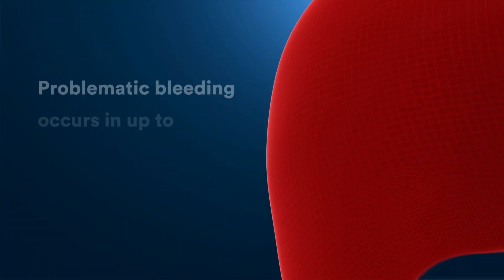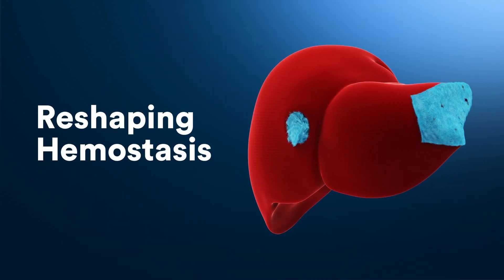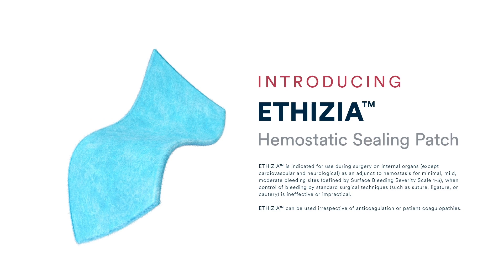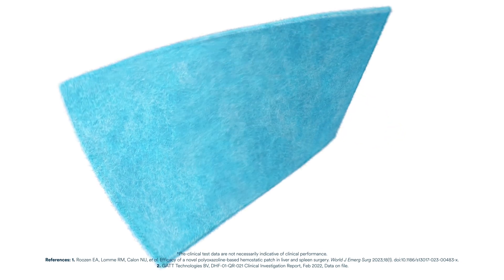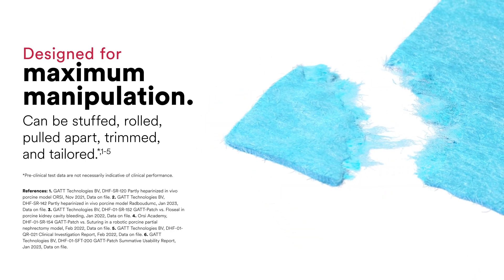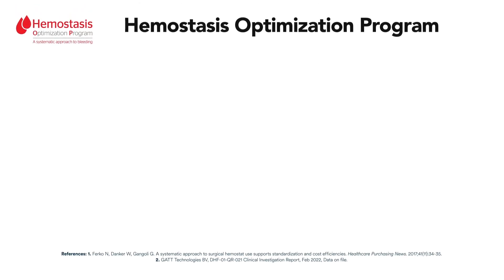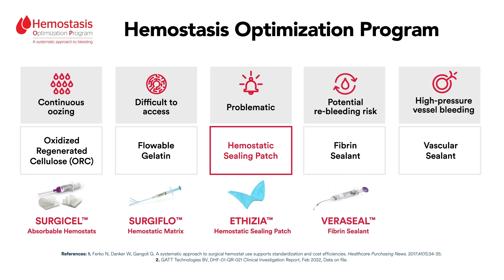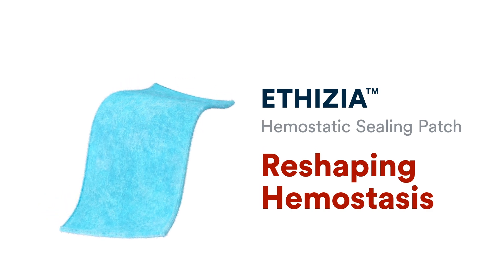Reshaping Hemostasis with ETHIZIA Hemostatic Sealing Patch | J&J MedTech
Approved Market: EMEA

Ethicon's ETHIZIA Hemostatic Sealing Patch is indicated as an adjunct to hemostasis for mild or moderate bleeding sites. ETHIZIA is proven to effectively manage disruptive bleeding and achieve rapid hemostasis. It can be used irrespective of the patient's coagulation profile.

This video describes the features of the new ETHIZIA Hemostatic Sealing Patch.
EM_ETH_BIOS_221932.1